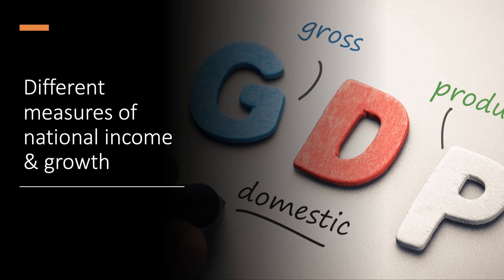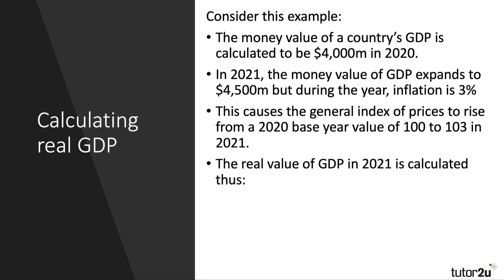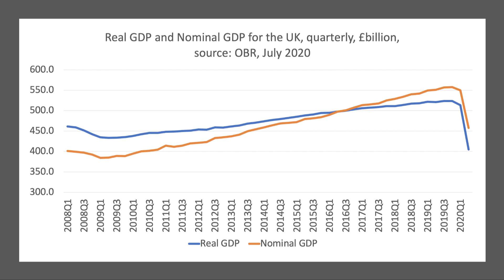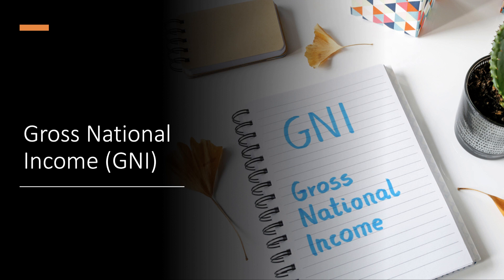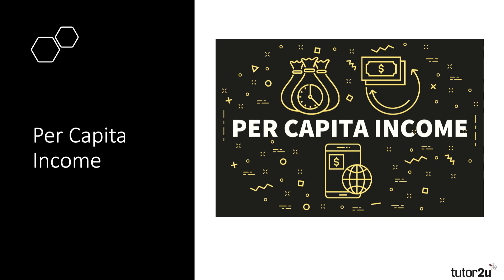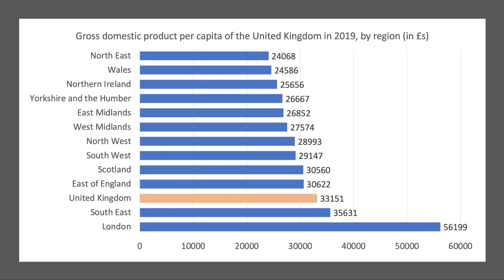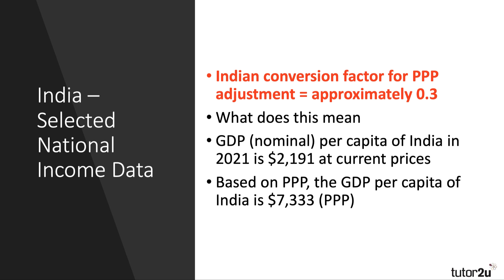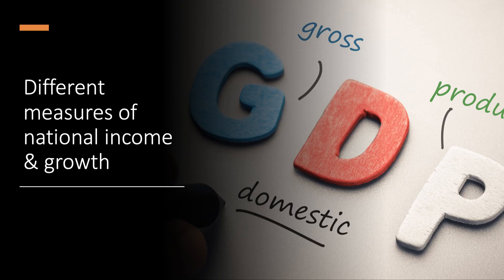Different Measures of National Income I A Level and IB Economics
In this revision video we explore:
Nominal and real GDP
Gross National Income
National income with a purchasing power parity adjustment

Hopefully useful for students wanting to check their understanding of these key measures of macroeconomic performance